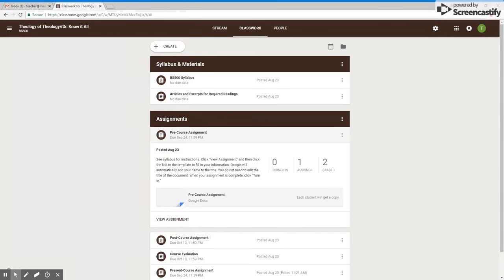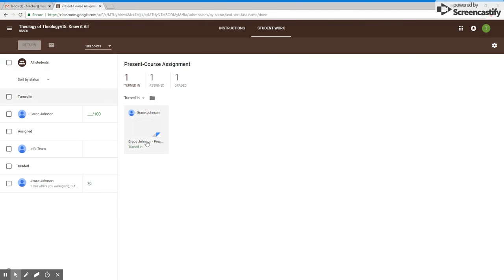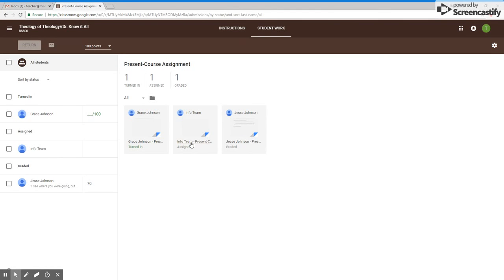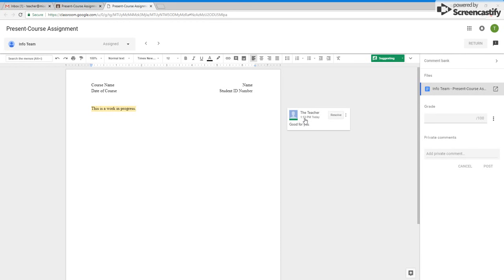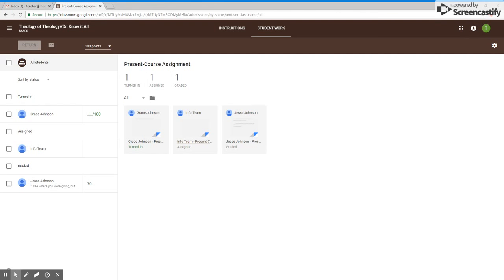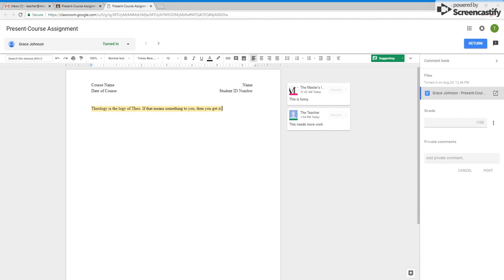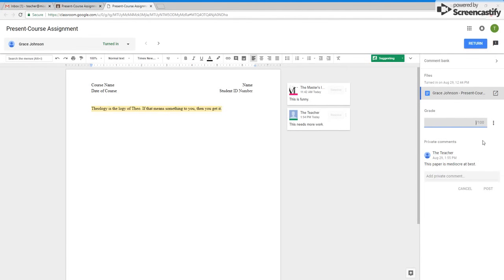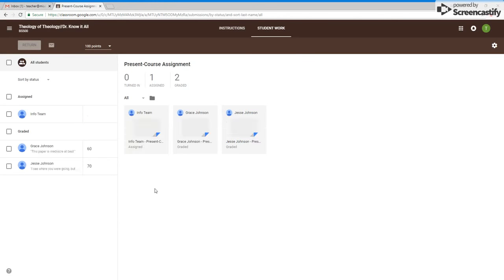Instructors: How to Grade Papers in Google Classroom